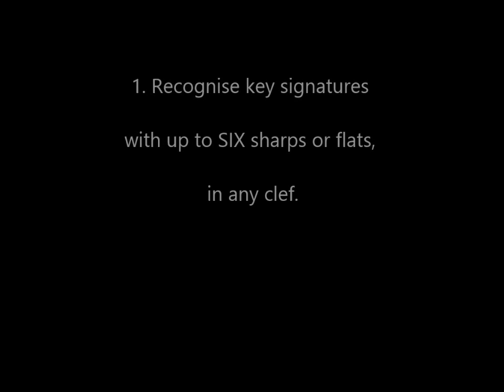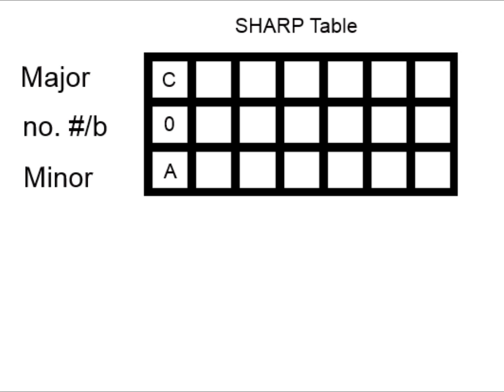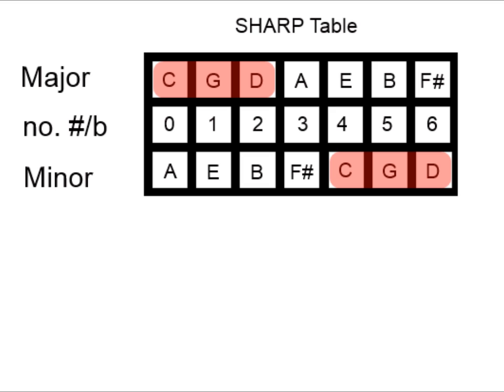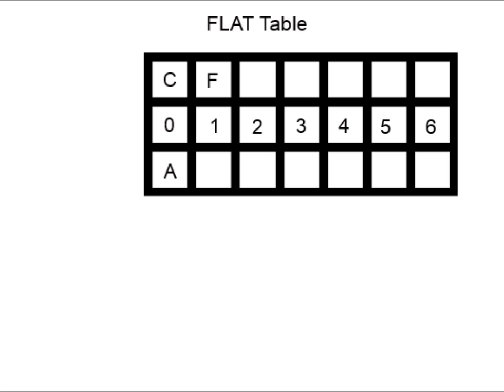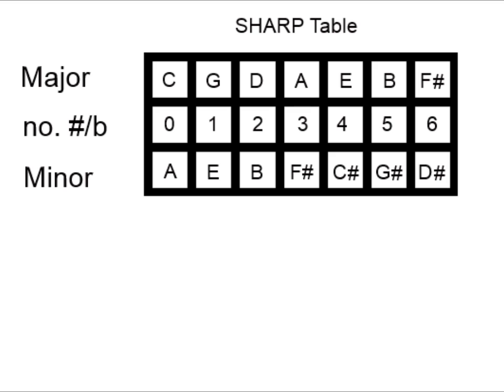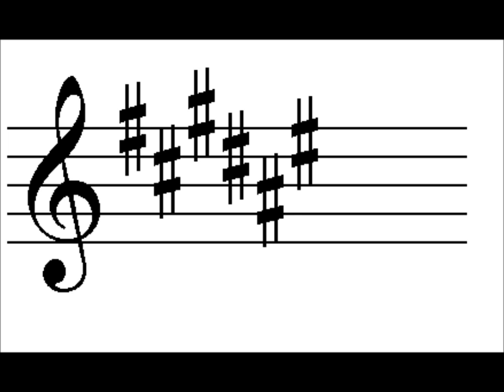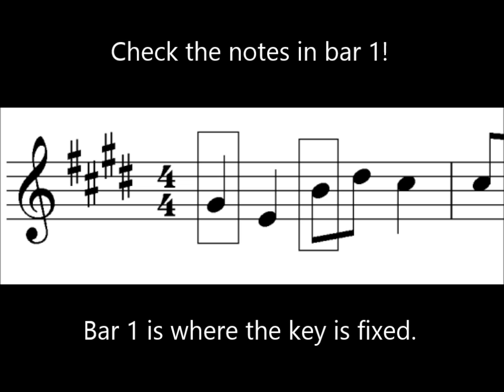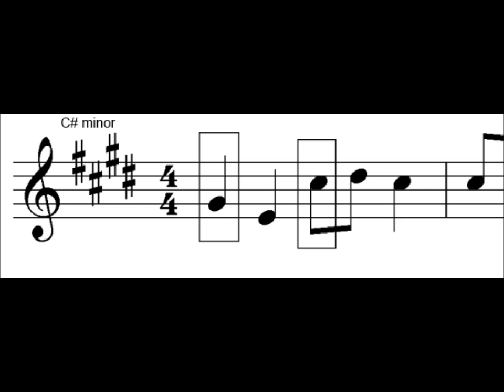Key Signatures for Grade 5 Music Theory ABRSM: EASY!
ABRSM Grade 5 Music Theory 10 Practice Tests: (Online Exam Format) (answers included)

Key Signatures for Grade 5 Music Theory: Easy! (ABRSM)

In the grade 5 music theory exam you need to recognise and use key signatures with up to six flats or sharps in them. This video explains an easy way to draw up tables with all the information about numbers of sharps and flats, plus which keys are relative to each other (major and minor).

We also explain how to write key signatures correctly in the four main clefs, treble clef, bass clef, alto clef and tenor clef. The position of the sharps/flats on the stave and their order is important to get right!

Finally we look at a quick and painless way to work out what key a piece is in. You'll need to be able to do this both in the composition question (where you need to know what key the piece is that you are writing) and also in the big score questions, where you are sometimes asked to identify the beginning key of a piece and later key changes (or "modulations").